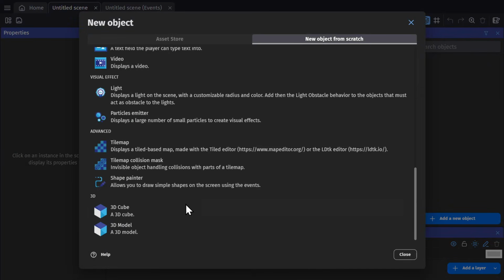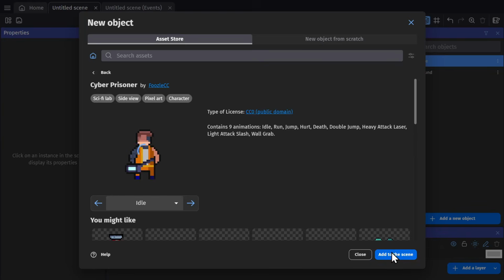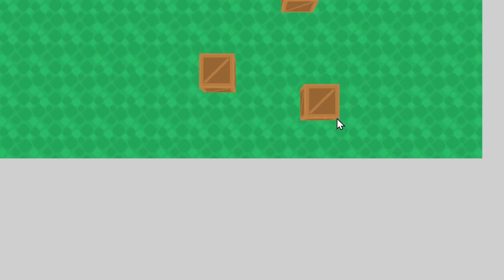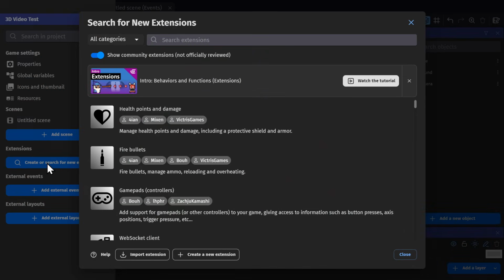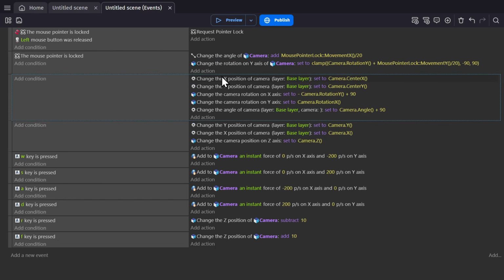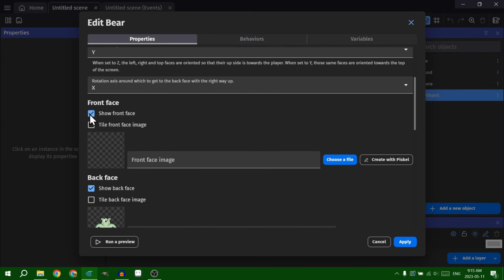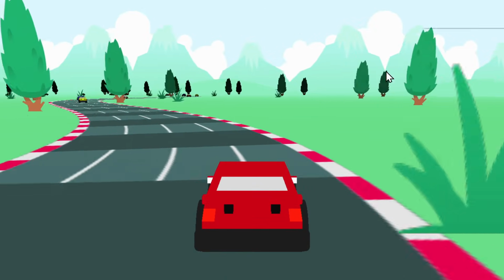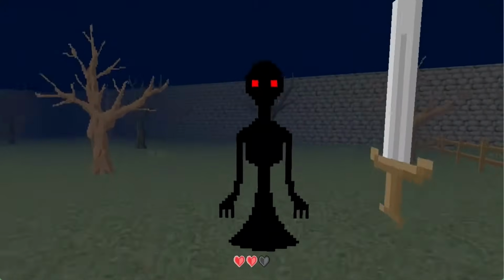The Best No Code 3D Game Engine - GDevelop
This video explains the new 3D features in GDevelop. 3D models, camera controls, first-person shooting, and more. These tutorials are designed to teach you how to make a game in GDevelop, a no-code, open-source, free, and easy game engine.

TimeStamps:
00:00 3D Cube
01:59 3D Platformer
03:33 3D Camera
06:28 First Person Shooter
08:25 Billboard
11:35 3D Models
12:44 Community Extensions